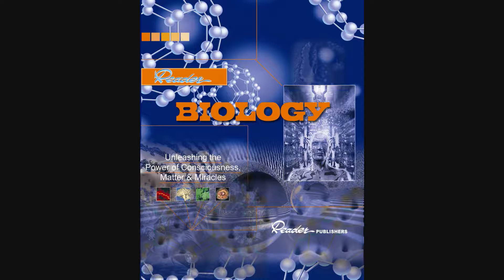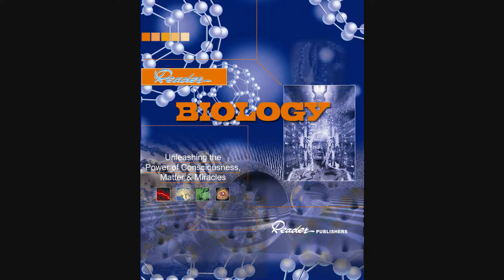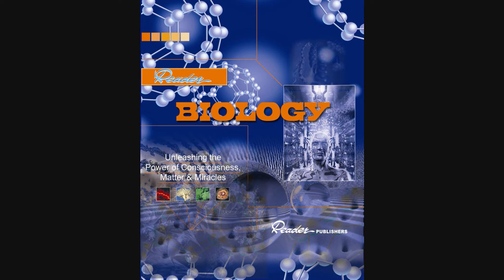humans and environment part 1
This is my Facebook account: Qais Al-witry